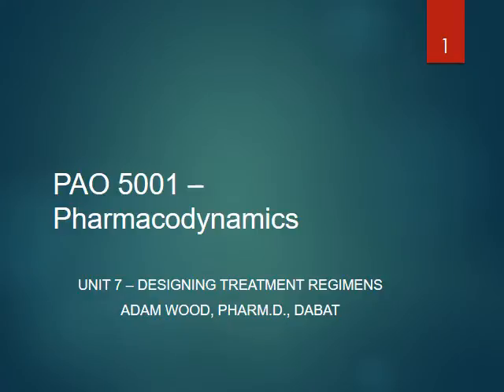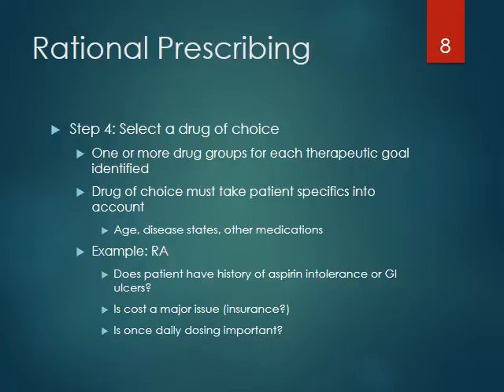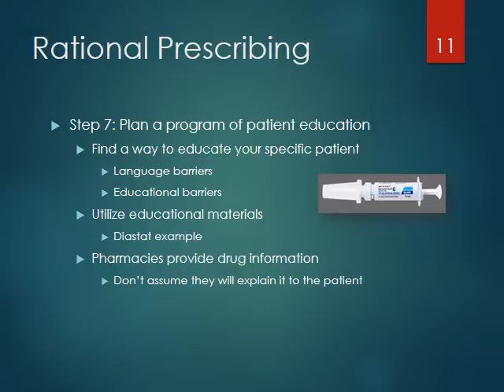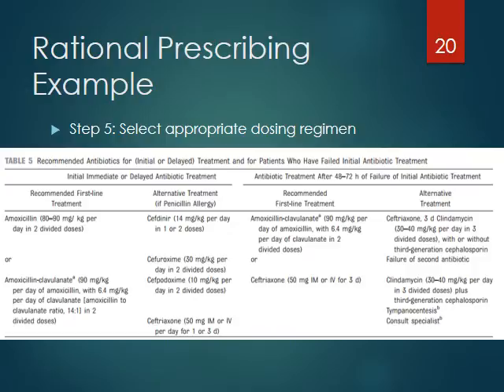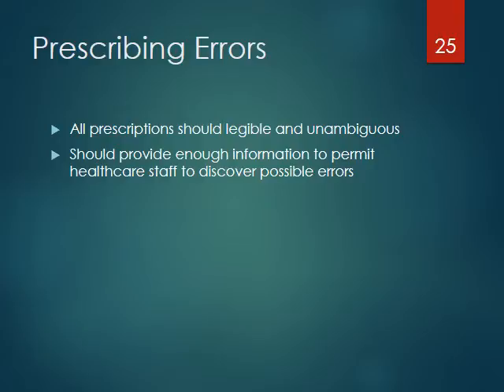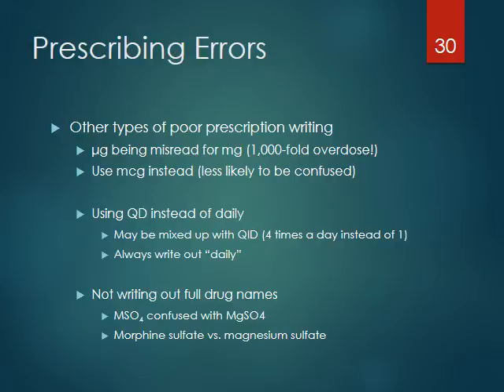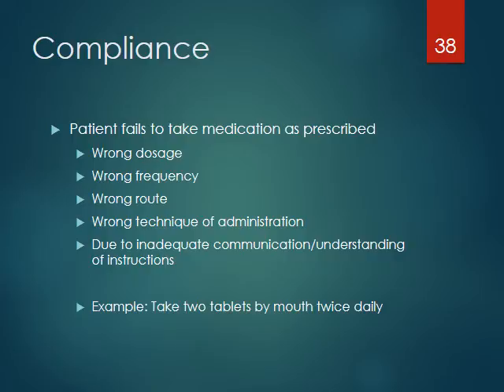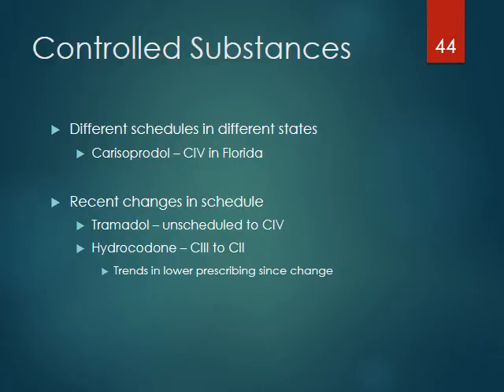Unit 7 Design Dose Regimens